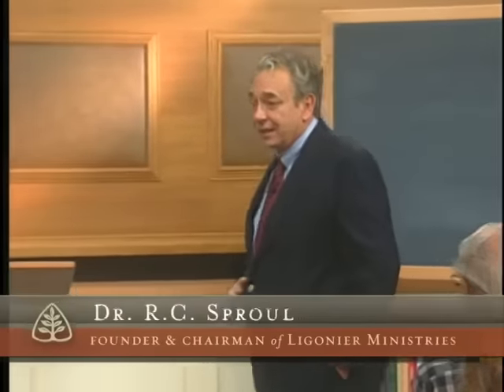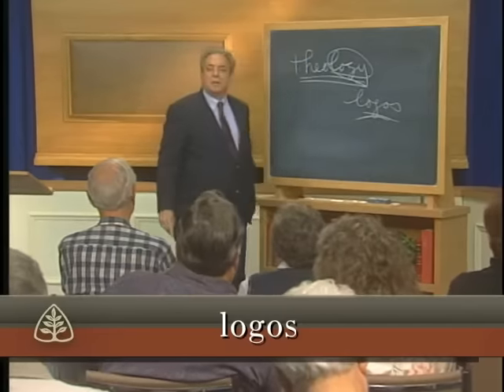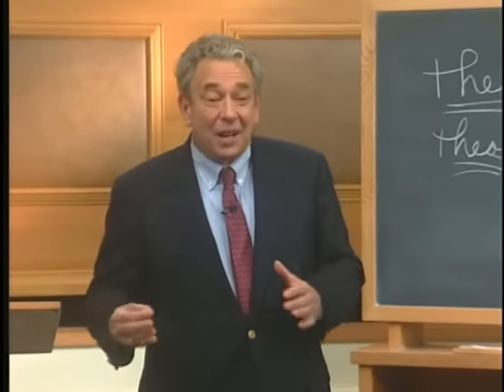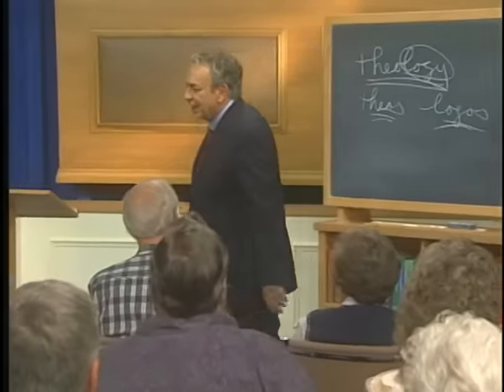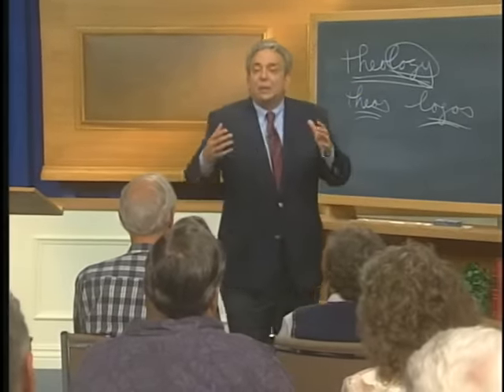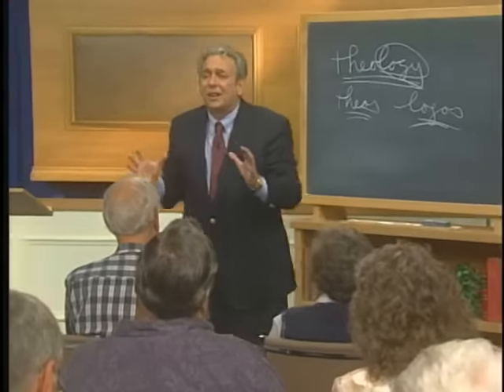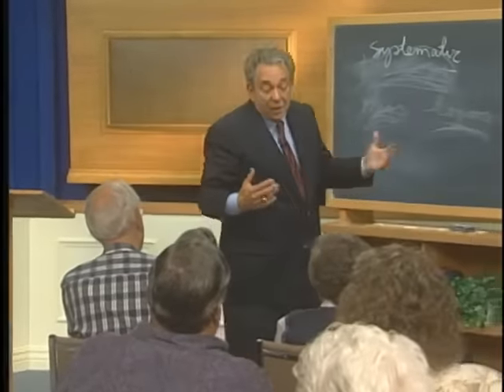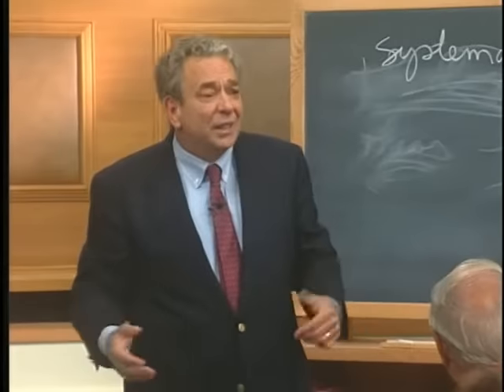What Is Theology?: Foundations - An Overview of Systematic Theology with R.C. Sproul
Because God reveals Himself coherently, it is our responsibility to see how all the pieces of His revelation fit together into a meaningful and coherent whole. In this message, R.C. Sproul introduces us to the discipline of systematic theology.

This message is from Dr. Sproul’s 60-part teaching series Foundations: An Overview of Systematic Theology.